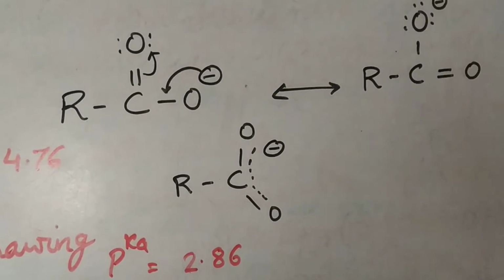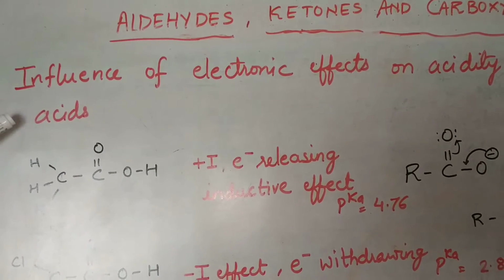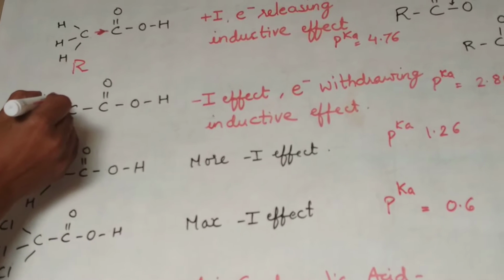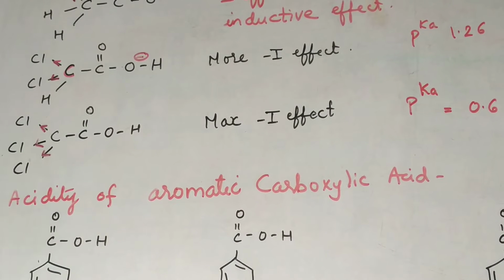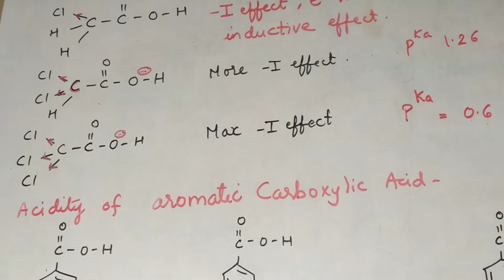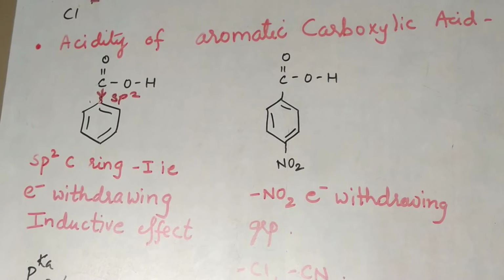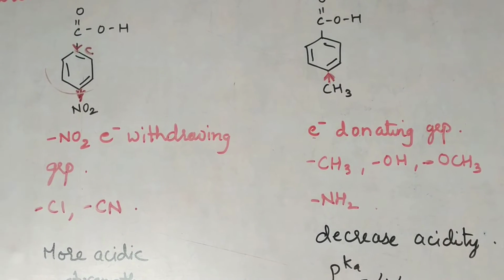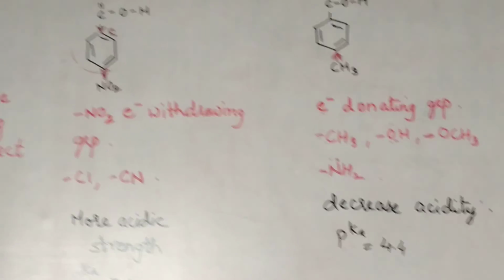12 aldehydes ketones and cooh resonating structure of carboxylate ion